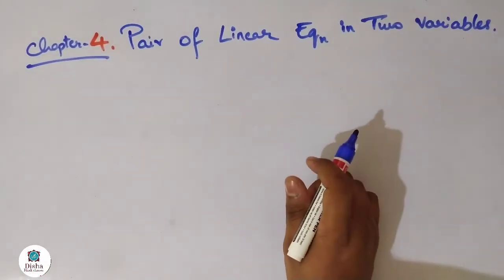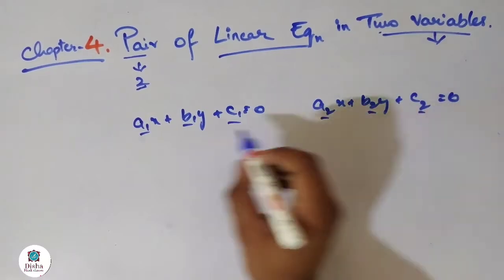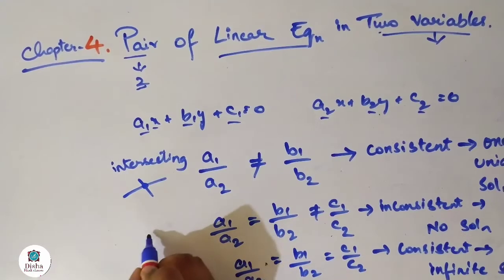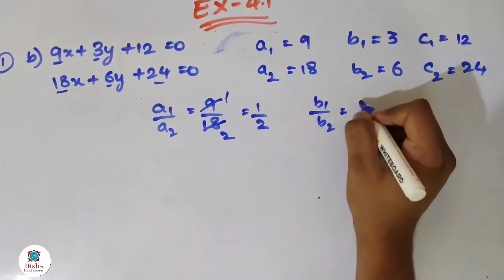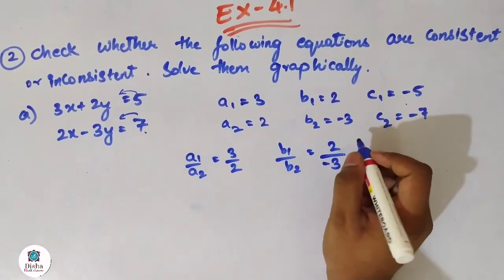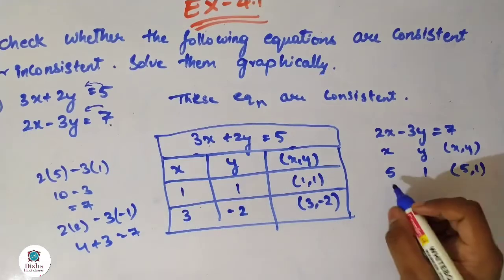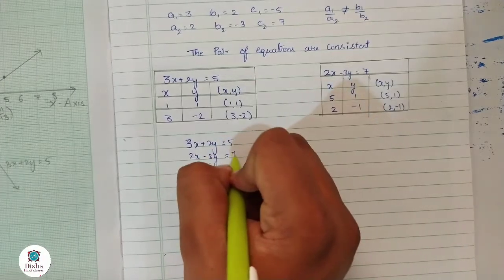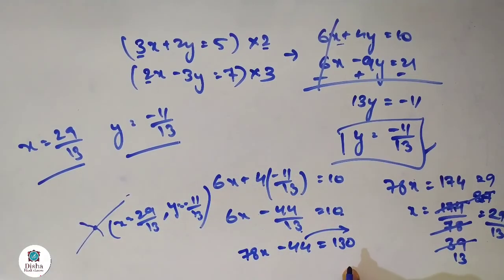1.Ch-4.Pair of Linear Equations in Two Variables Introduction Exercise-4.1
Ch.4 .Pair of linear equations in two variables introduction ex.4.1